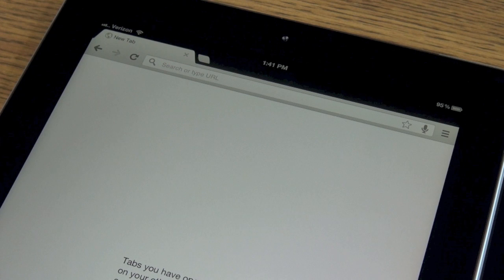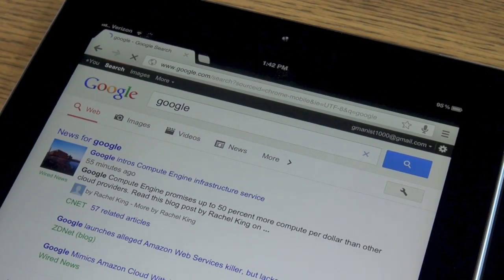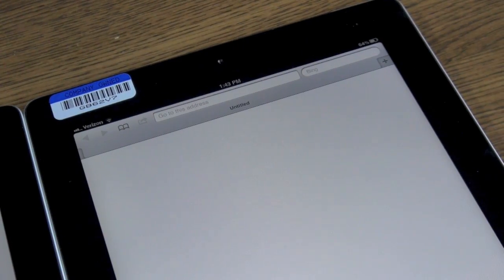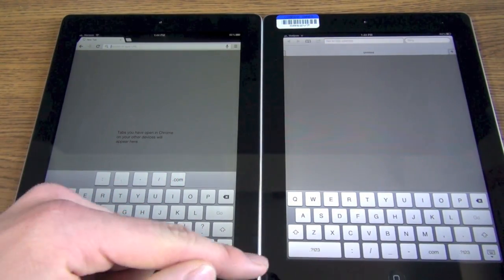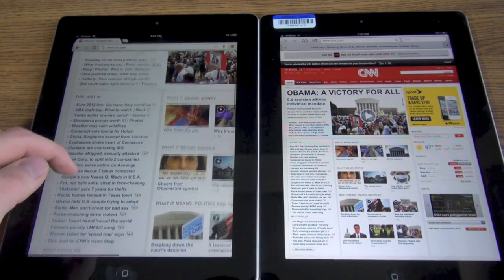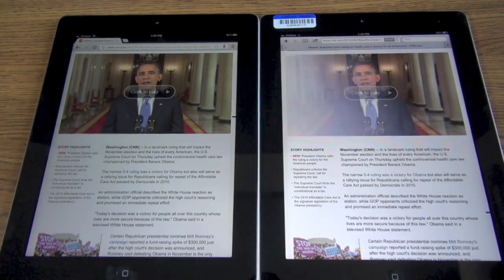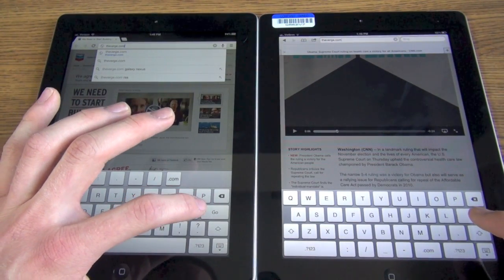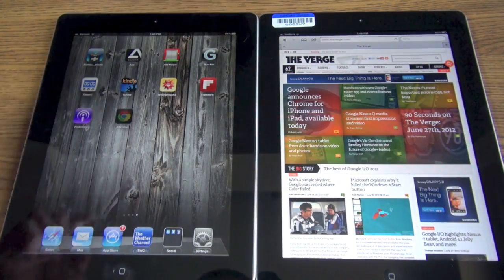Chrome vs. Safari - iOS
This video shows you a comparison of Mobile Chrome and Mobile Safari. Chrome was just released for the iPhone and iPad, so which one is faster?